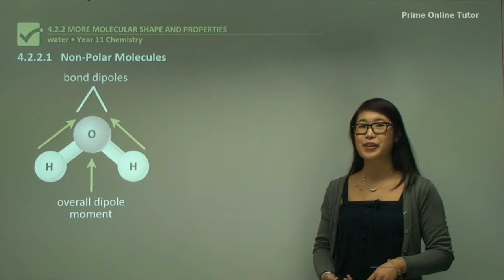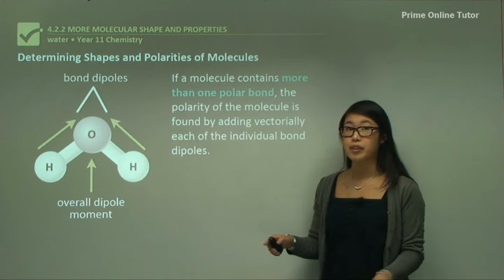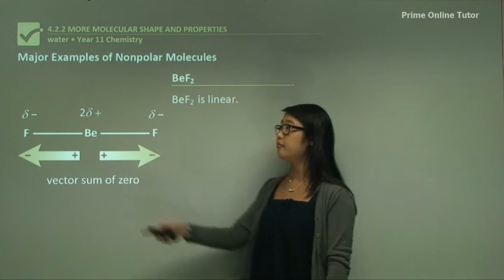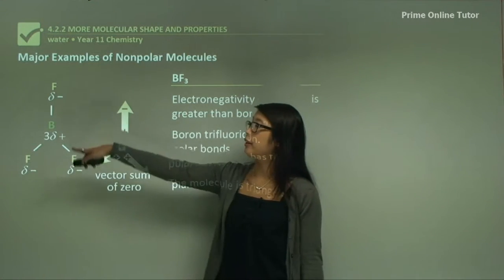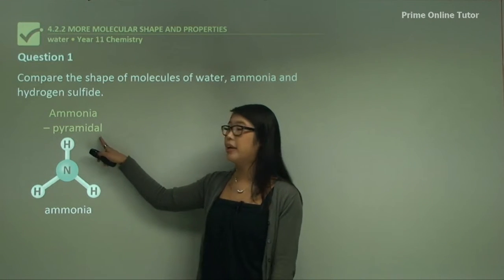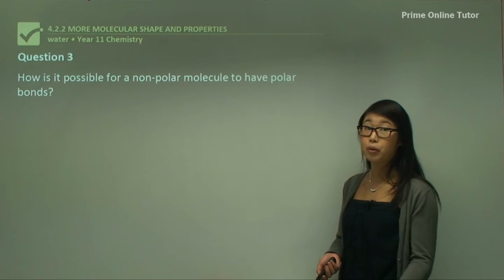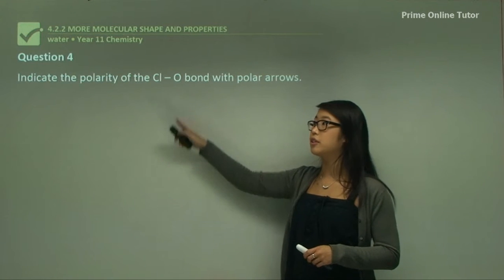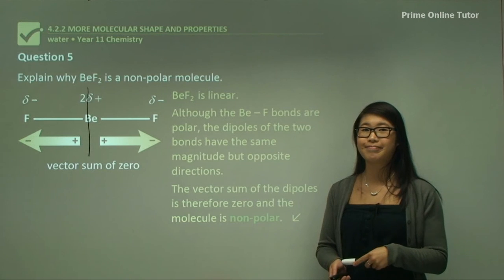💯 Non-Polar Molecules Turorial How to Determine Polarity in a Molecume. Watch this video!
Determining Shapes and Polarities of Molecules
• To determine whether a particular molecule is polar or not, use electronegativities to decide whether a molecule contains a polar bond and predict the shape of the molecule to see whether the polar bonds cancel out or combine to produce a net dipole
• If a molecule contains more than one polar bond, the polarity of the molecule is found by adding vectorially each of the individual bond dipoles. The bond dipoles are represented by vectors with the arrowheads representing the negative end of the dipoles. From the known molecular shapes the molecular dipole can be determined by adding the vectors representing each of the individual bond dipoles.
• For a molecule to be polar the following conditions must apply:
1.  The molecule must contain one or more polar bonds.
2.  The molecule must not be completely symmetrical.
Major examples of nonpolar molecules
BeF2
• According to the electron pair repulsion model, BeF is linear.
• The fluorine atoms, being more electronegative, attract the bonding electrons more strongly than the beryllium atom so that the Be-F bonds are polar.
• The dipoles of the two bonds have the same magnitude but opposite directions. The vector sum of the dipoles is, therefore, zero and the molecule is non-polar.
BF3
• Since the electronegativity of fluorine is greater than boron, boron trifluoride has three polar bonds.
• The molecule is triangular planar and there is no net molecular dipole because the sum of the vectors is zero. The molecule is therefore non-polar.
CF4
• A fluorine atom attracts electrons more strongly than a carbon atom.
• CF, therefore, has four polar bonds. The molecule is tetrahedral and because the sum of the vectors is zero there is no net dipole and the molecule is non-polar.
The molecules illustrated in the above examples are non-polar despite the fact that the individual bonds are polar. This occurs because each of the molecules is totally symmetrical. A molecule will only be polar if it contains polar bonds and is not completely symmetrical.